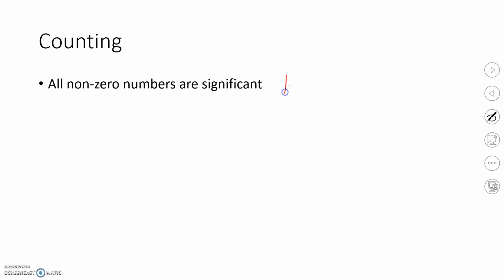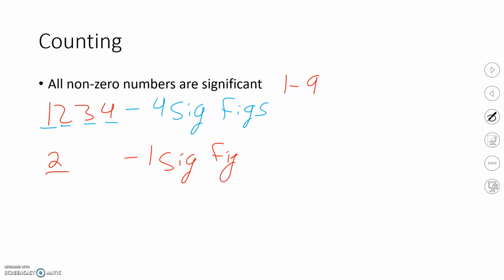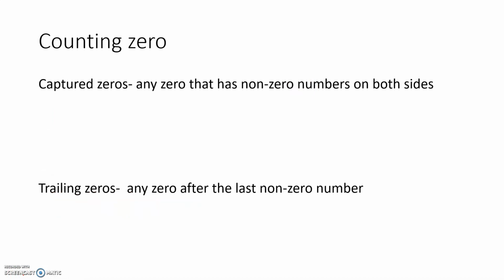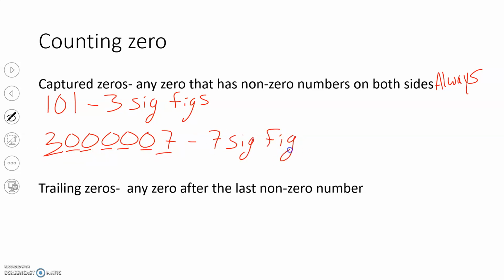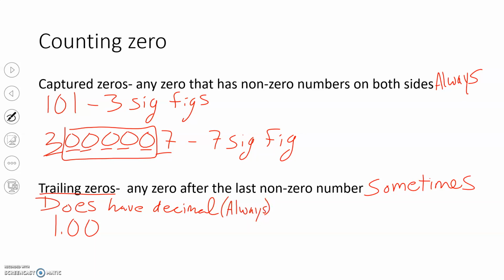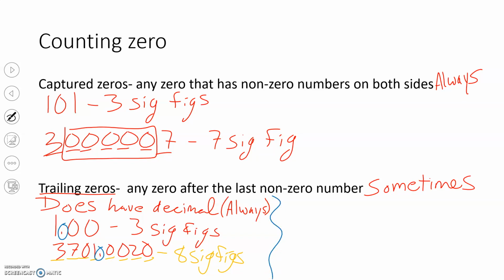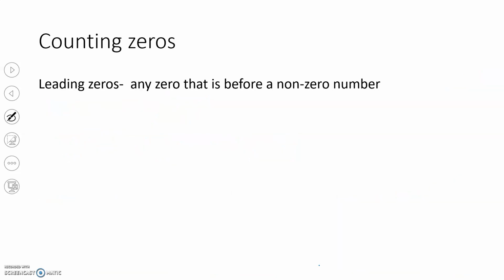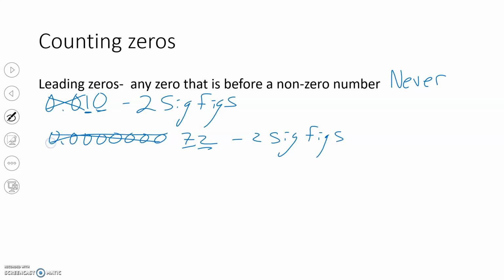counting significant figures